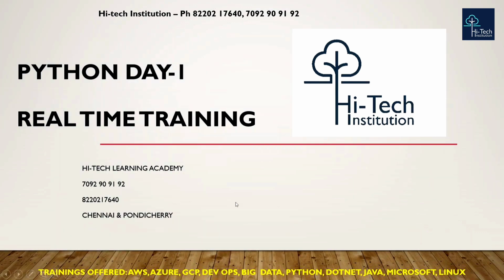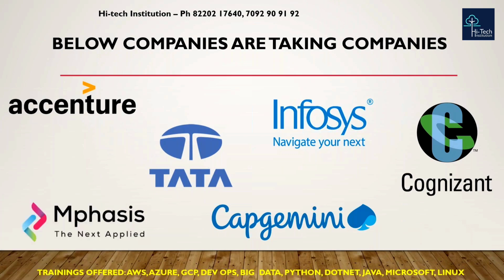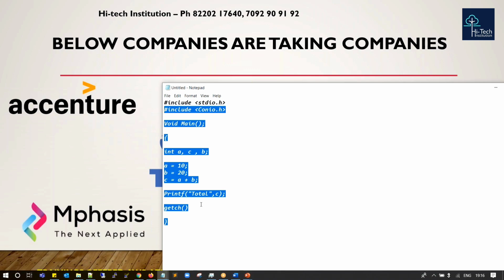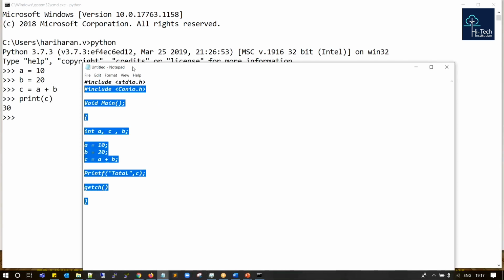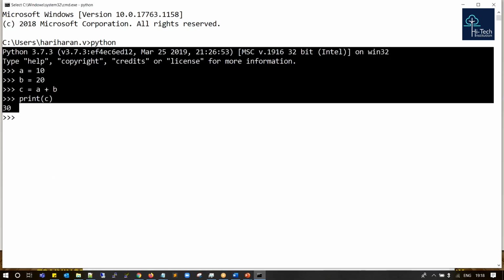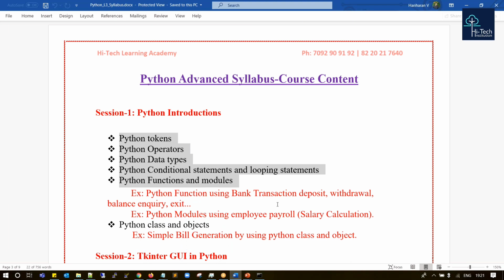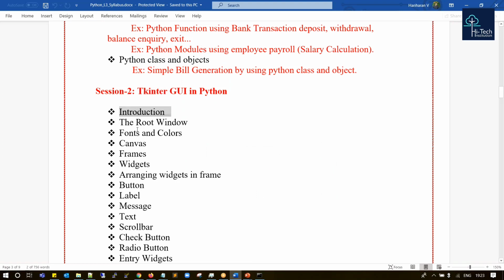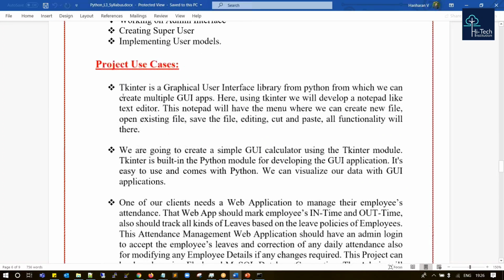Python || Tkinter GUI || flask || django || flask vs django || MySql DB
Hi-Tech Institution

In this Video, We are discussing about the AWS Real Time Projects followed by a Training.